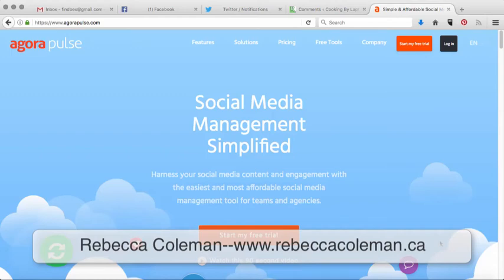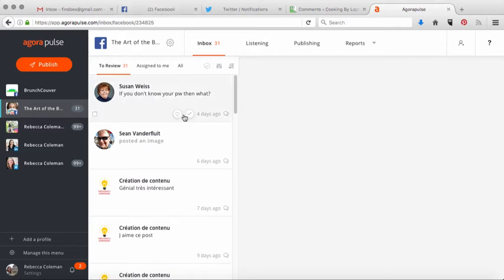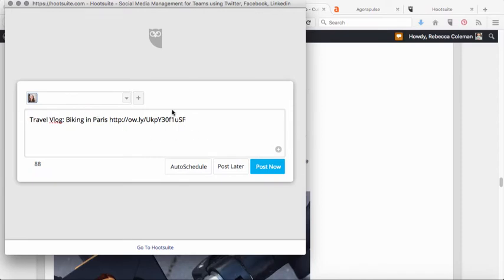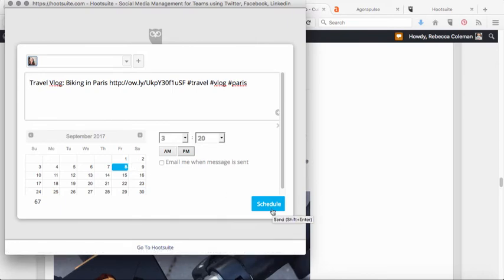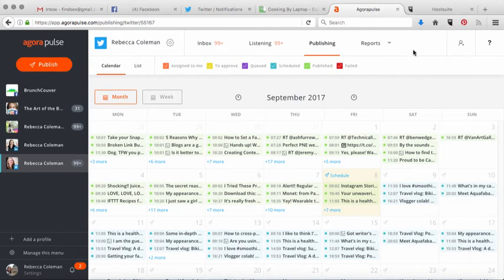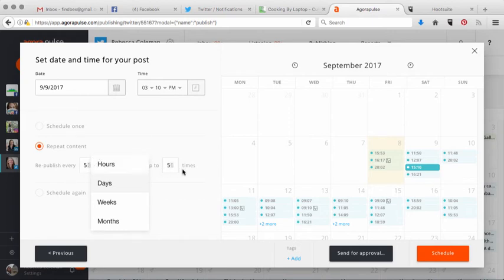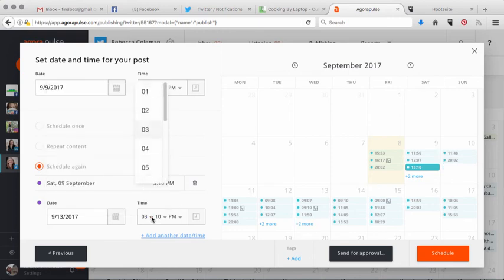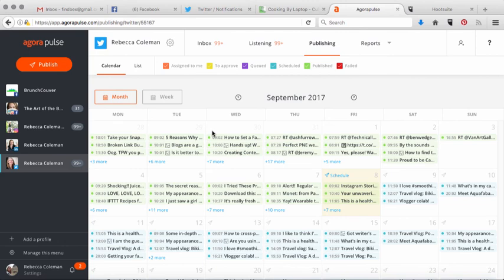Agorapulse Vs Hootsuite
When it comes to scheduling up your evergreen content, how do you do it most efficiently? I look at two social media tools, Agorapulse and Hootsuite and put them through their paces.